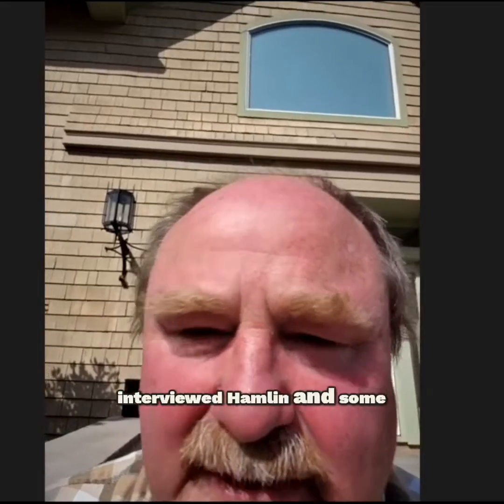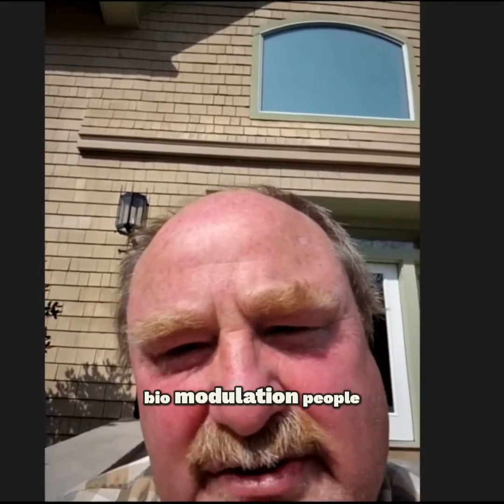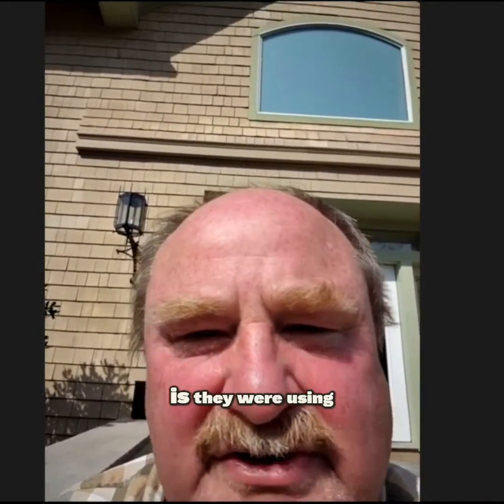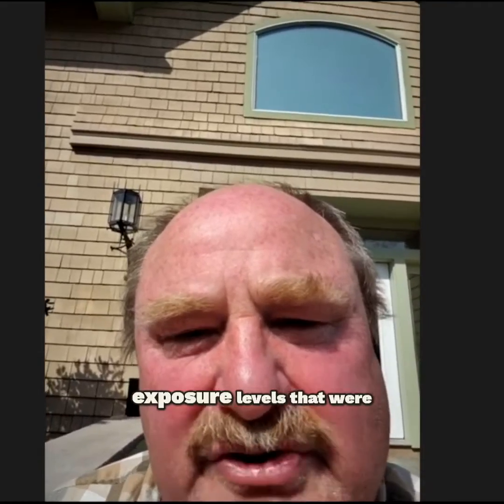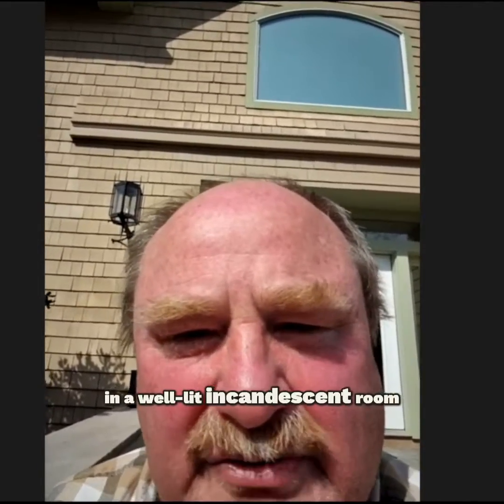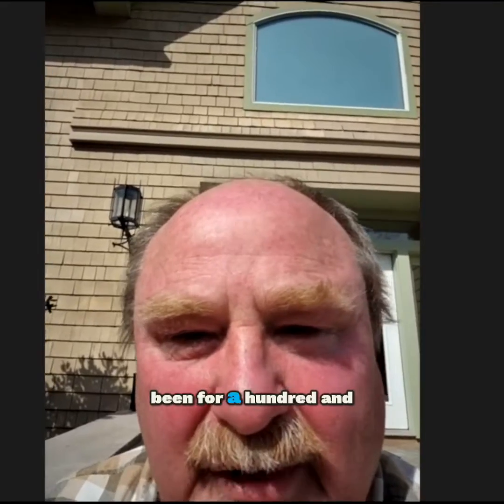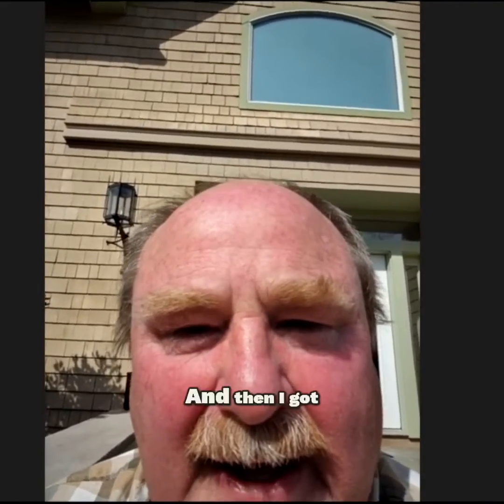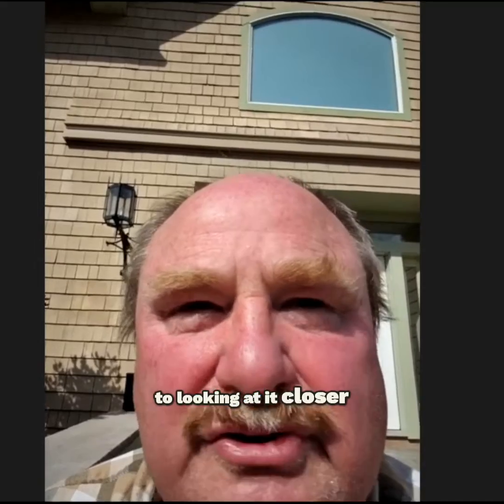Incandescent vs. LED Light Bulbs: Infrared Light & Health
Optical engineer and photobiology researcher Scott Zimmerman talks about choosing the right light bulbs for your home can make a huge difference in terms of energy efficiency and lighting quality. In this video, we compare incandescent bulbs and LED bulbs to help you make an informed decision. Find out which type of bulb is best for your needs.